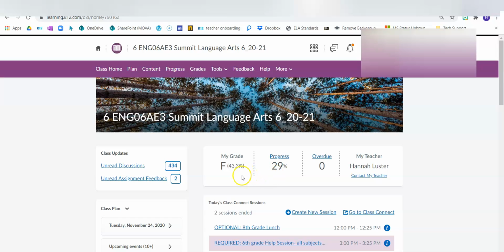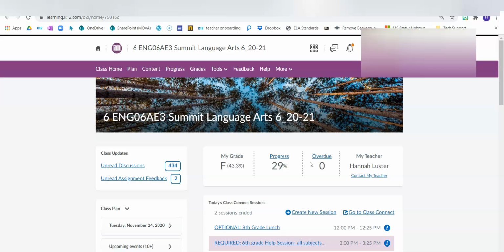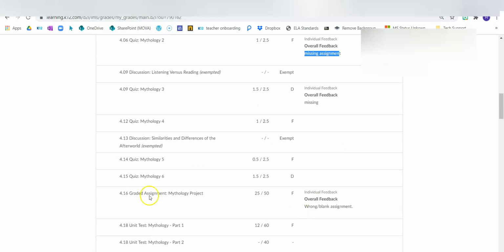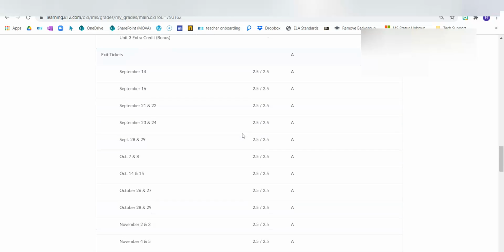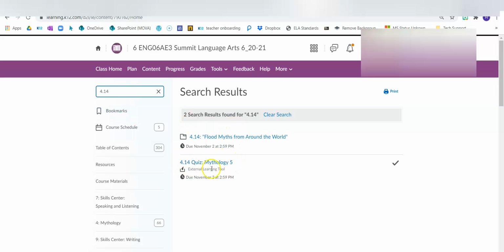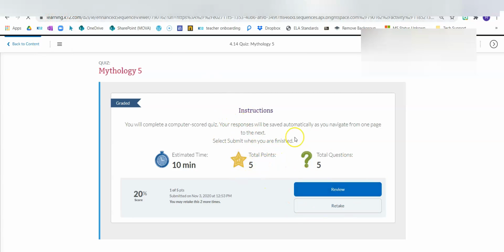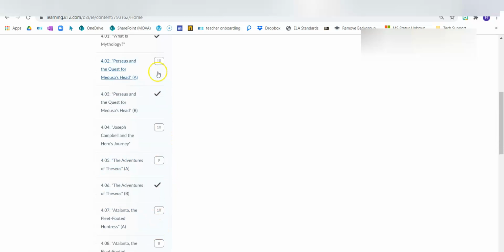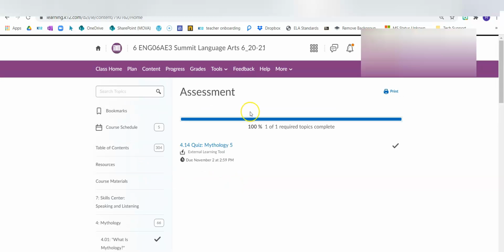Checking student work & grades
K12 MOVA accessing student work and helping students achieve greatness.